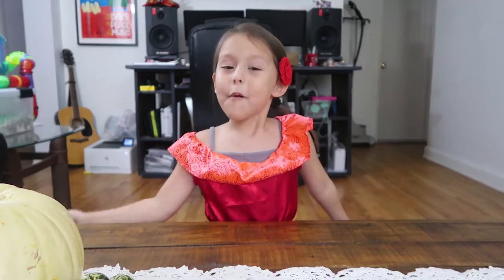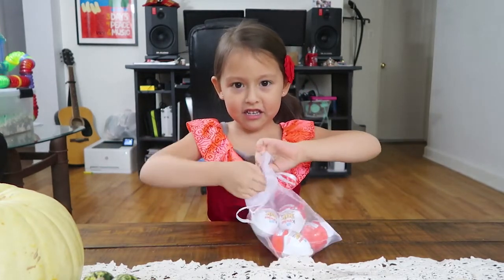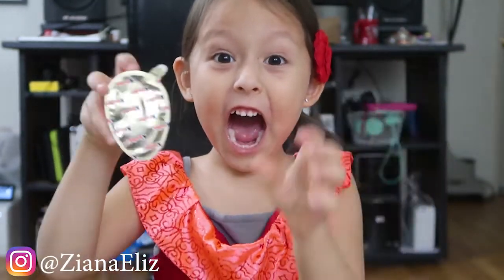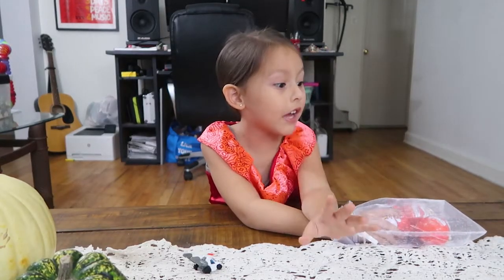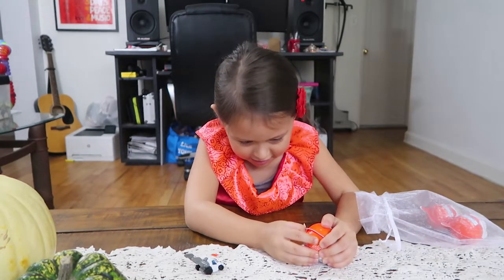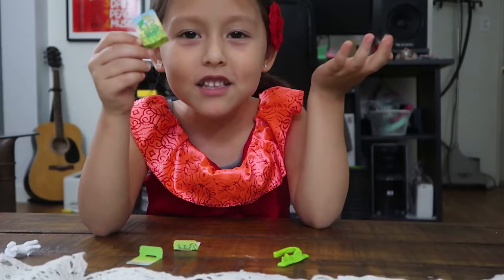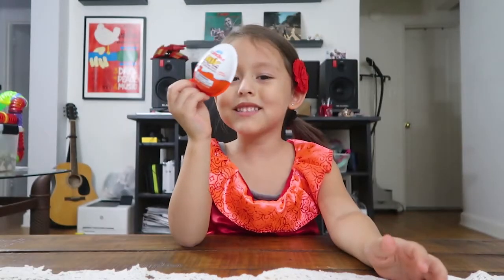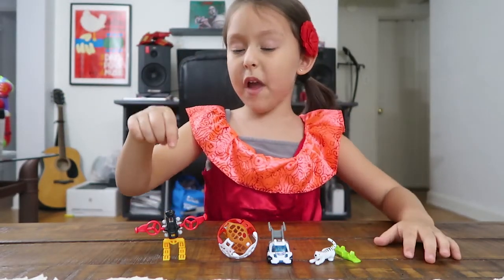KINDER EGG SURPRISES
Kinder Joy eggs come to the US and I'm here to open up the egg surprises!

My name is Ziana Eliz aka Buddha (mom's nickname) or just Z! I'm 4 years-old, soon to be 5! I lived most of my life on Youtube on my mom's daily vlog channel which you can still see me in. I wanted my own channel after seeing other kids and stated doing my own vlog segments on my mommy's channel. I'm going to do videos on toys, interviews, singing, clothes-- anything us kids love!